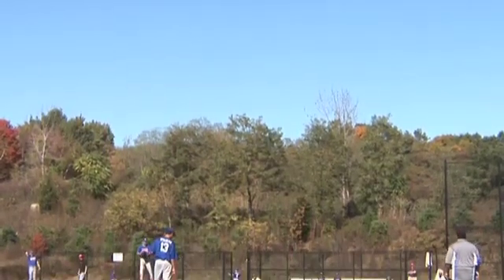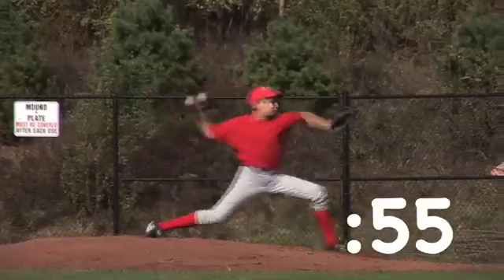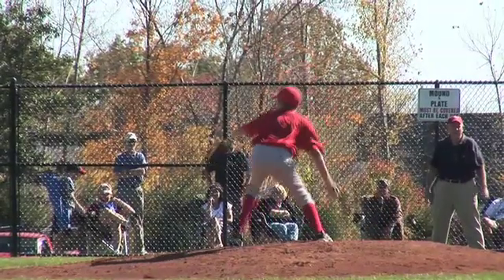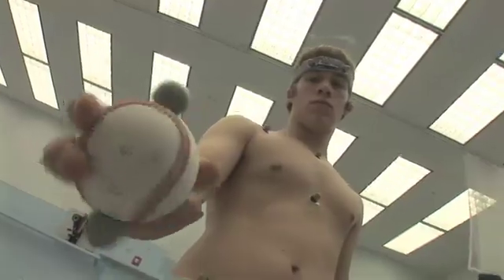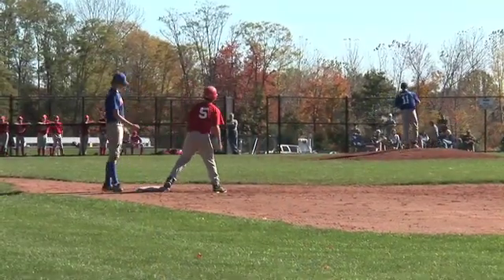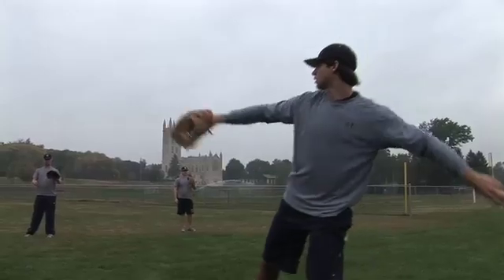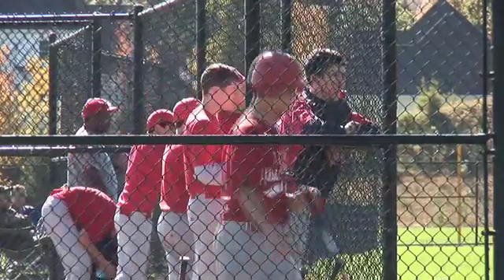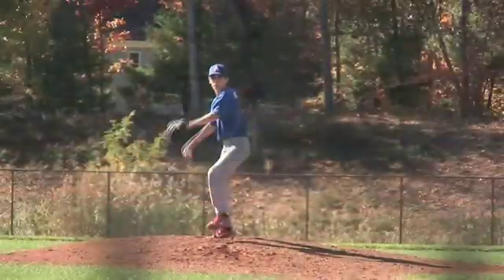CCMC - Pitching Injury Prevention